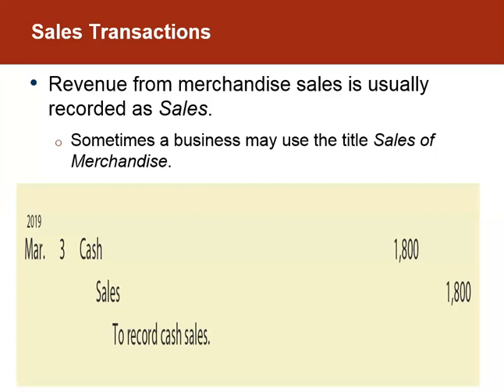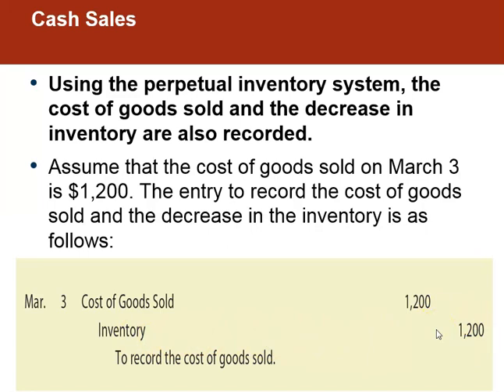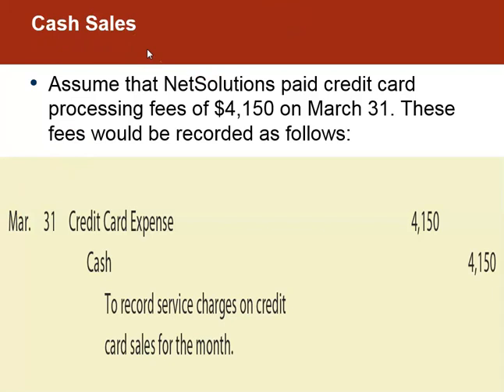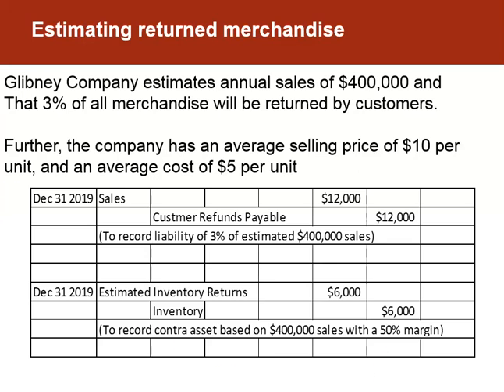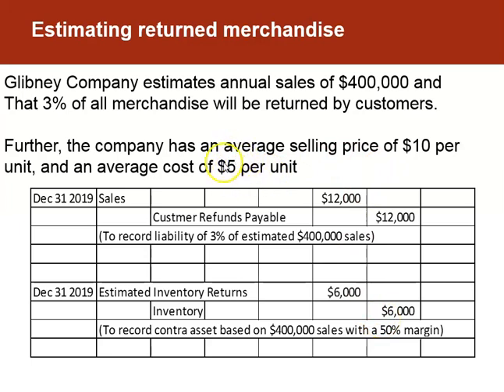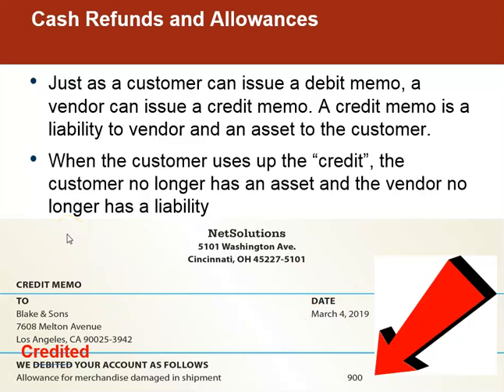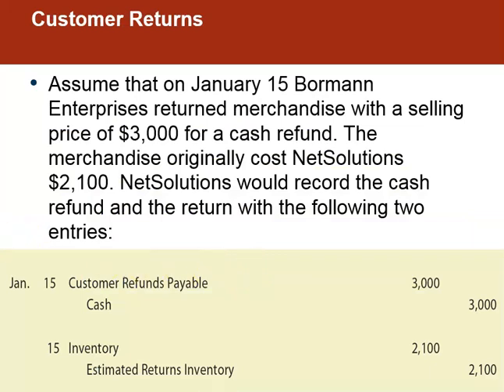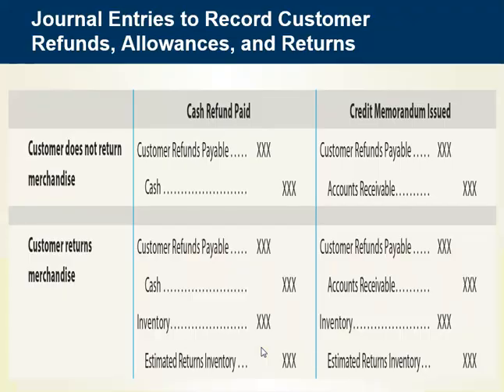Estimating Merchandise Returns - Accounting